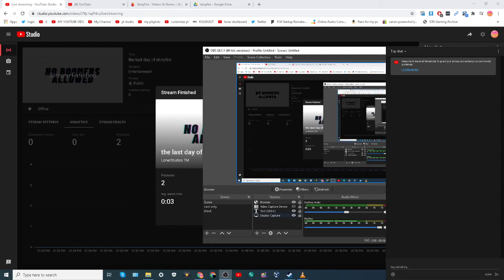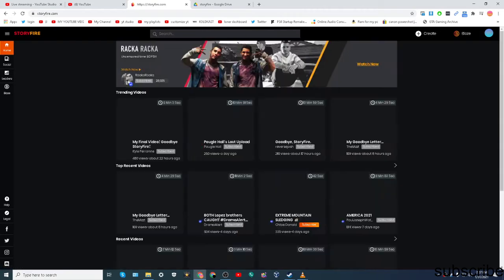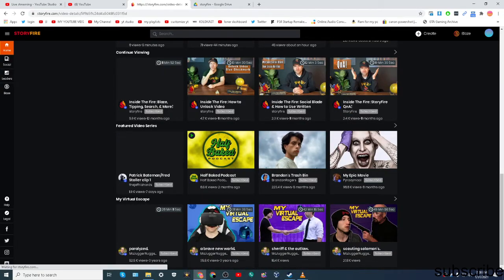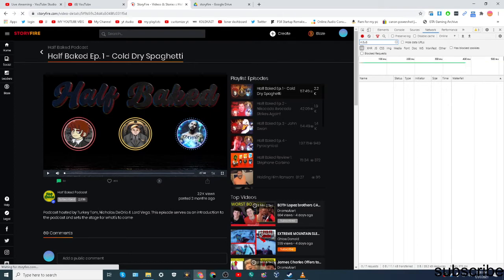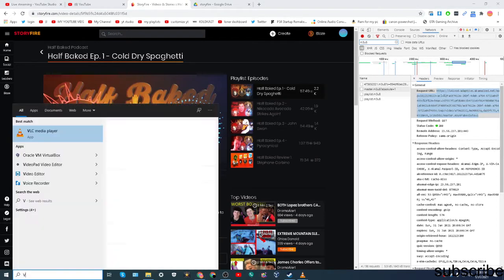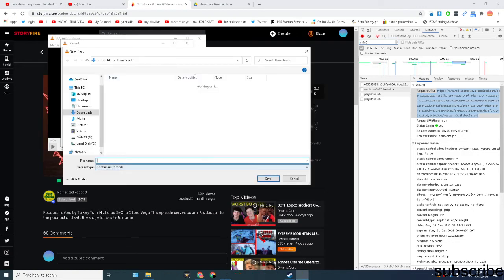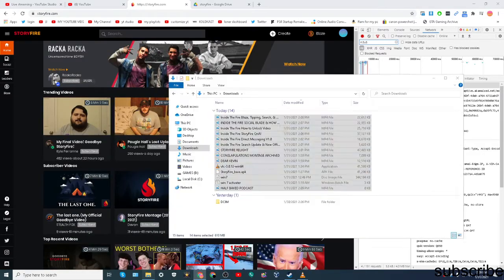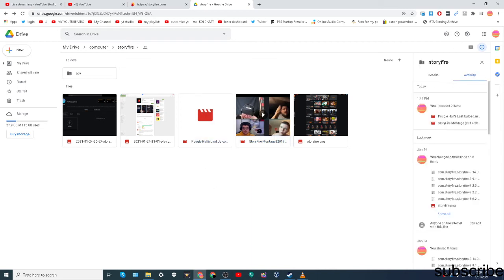HOW TO DOWNLOAD STORYFIRE VIDEOS